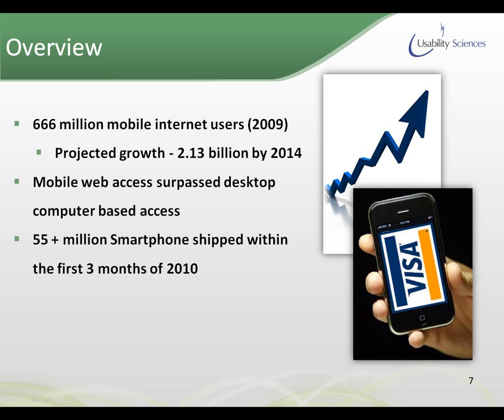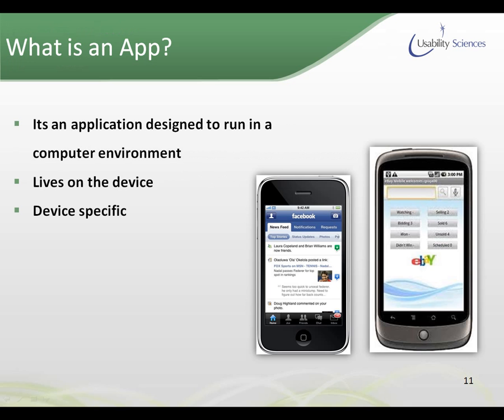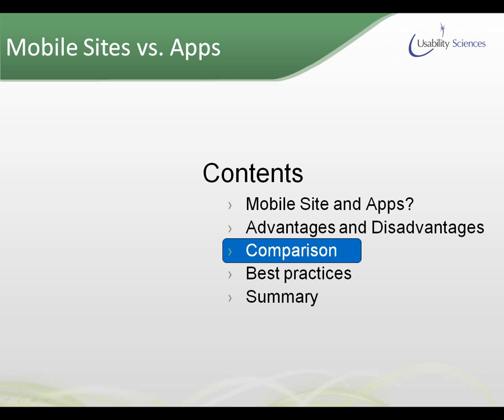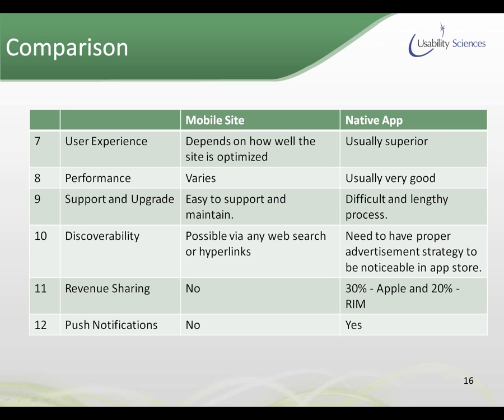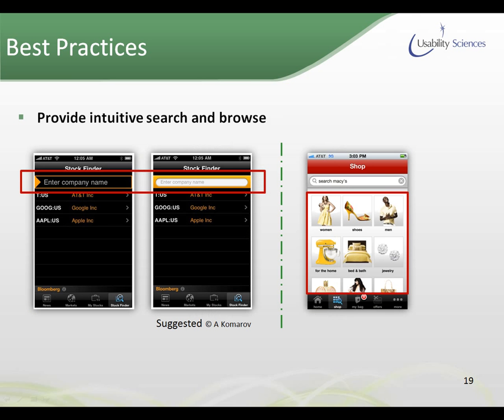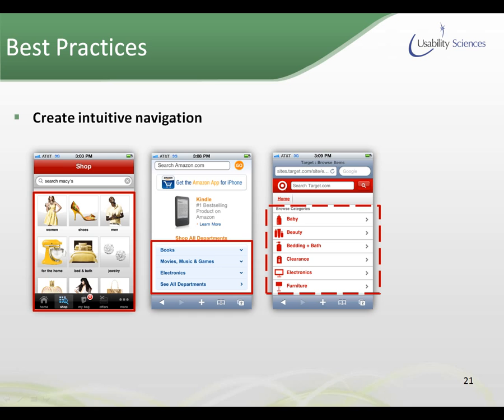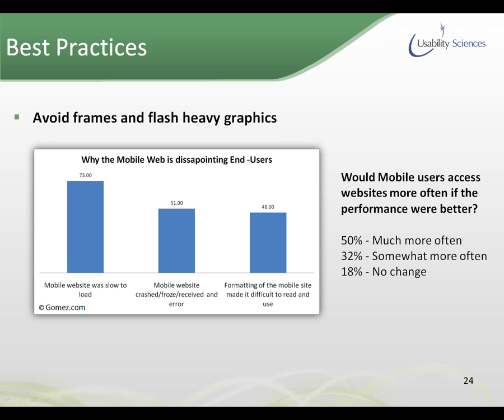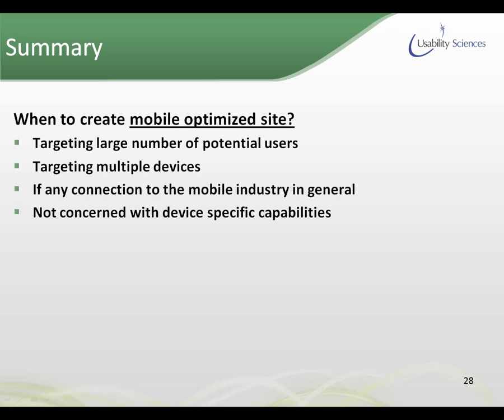Mobile Sites vs. Apps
Thinking about creating a mobile experience for your users? Not sure whether to create a mobile site or an app? If these are some of the questions you're dealing with then this presentation is for you. We will compare these content delivery methods in an effort to help you make the right decision. In addition, we will present you with the best practices to avoid common pitfalls.